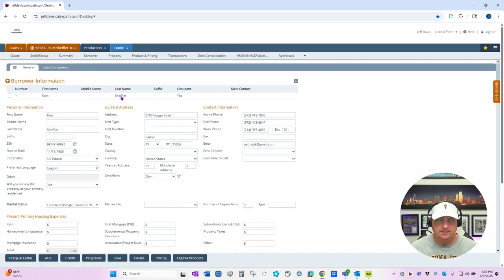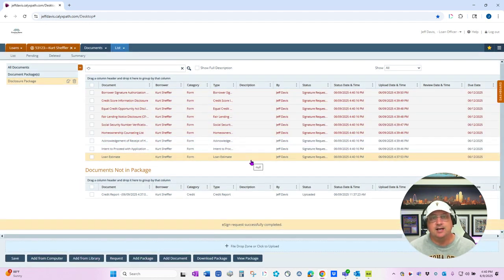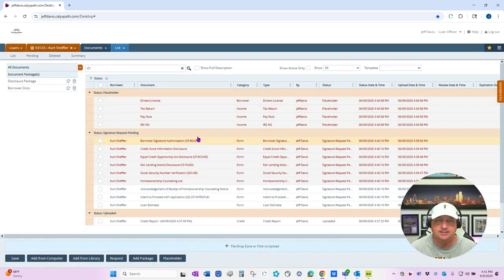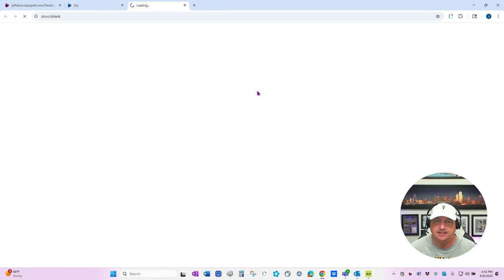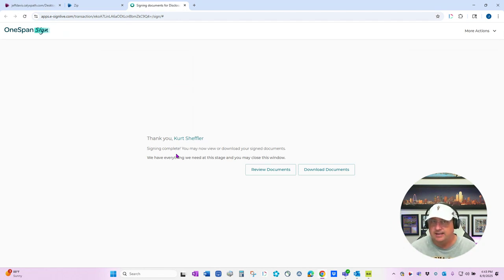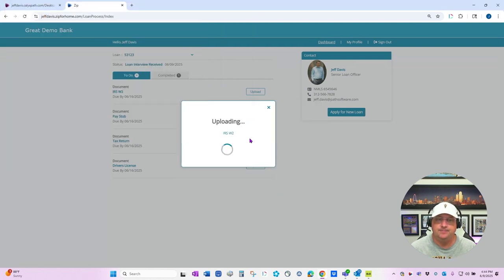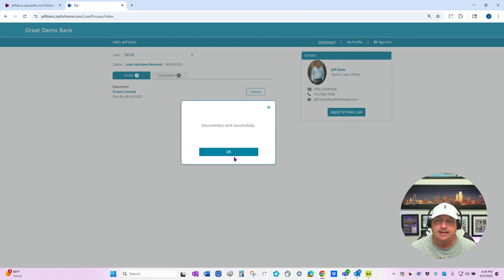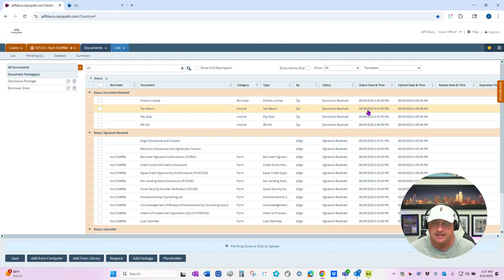E-sign & Doc Request 8:44